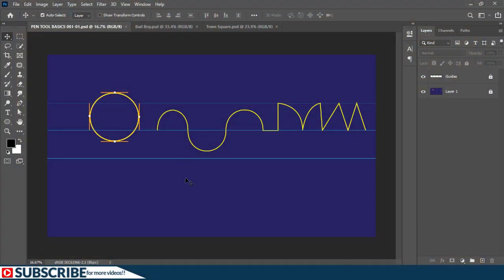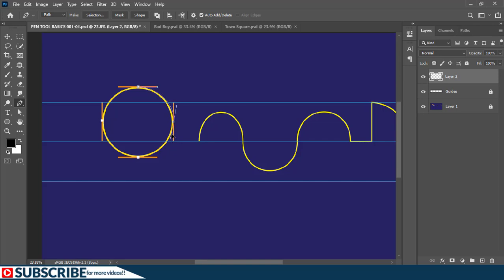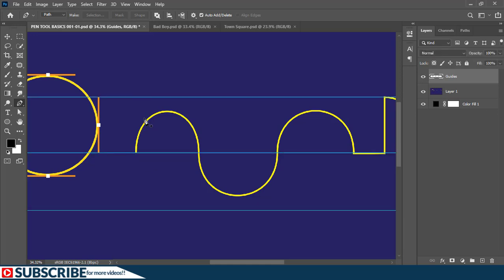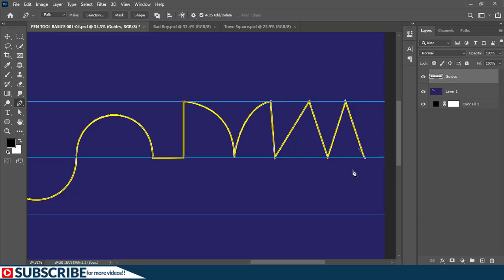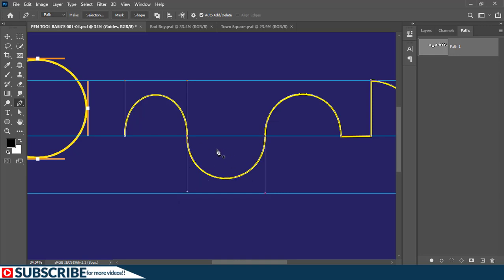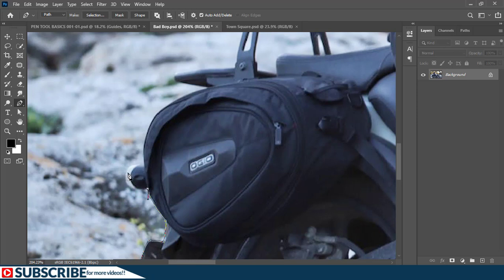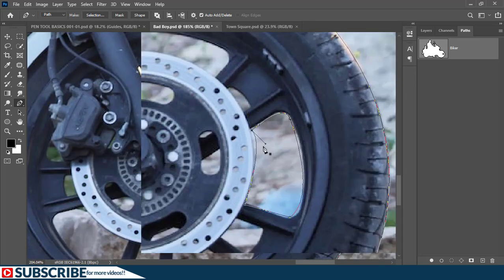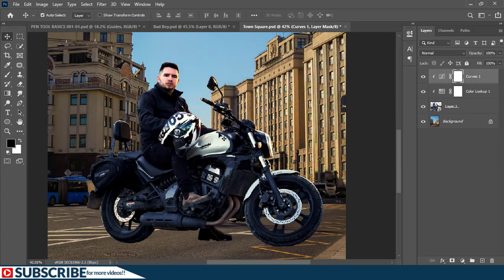Some Cool Pen Tool tricks! Cut ANY Complex Image inside Photoshop!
Hello all and welcome back to another awesome tutorial from Tiemeg Studio.
This video will make you feel confident while using the pen tool. If you're an absolute beginner, it's great. This is for you. If you have some experience working with the pen tool, I bet, you will still find helpful tips and tricks about the pen tool which will make you a pen tool ninja. If I have done my job, you will leave this video with a feeling of satisfaction and accomplishment. So, join us and let's find out what this is all about.

The first part of this video focuses on the basics of the pen tool to get you up to speed as soon as possible.

The second part shows you a practical step by step guide on how to apply what you've learned so far.

So if you have ever wanted to used the pen tool inside Photoshop but feel like it is intimidating, watch this video till the end.

111K
Likes
14,530,650
Views
2016
May 24